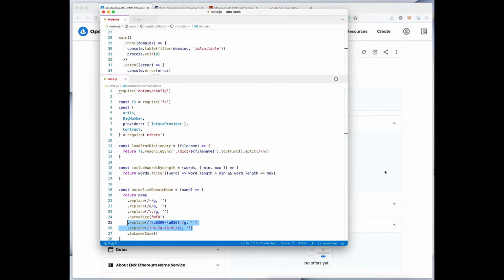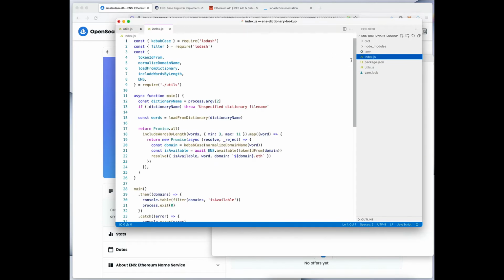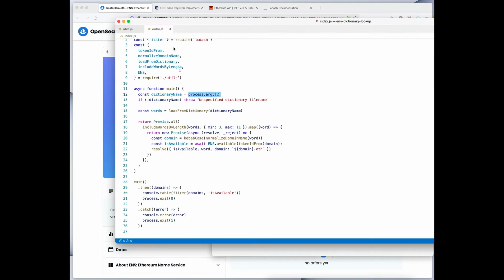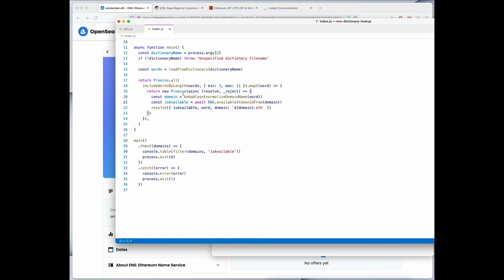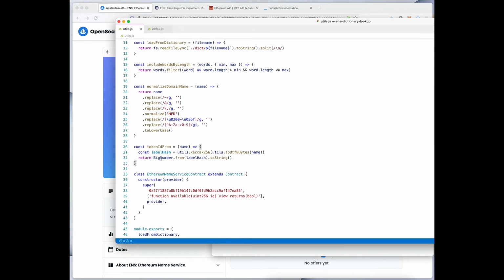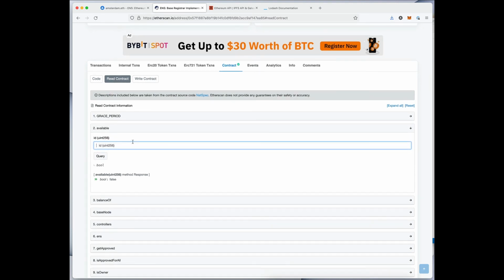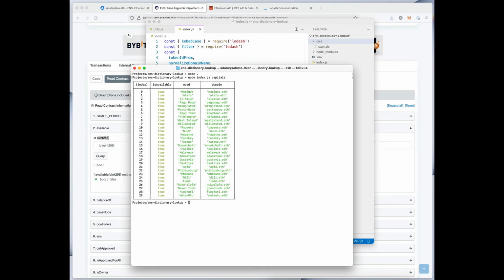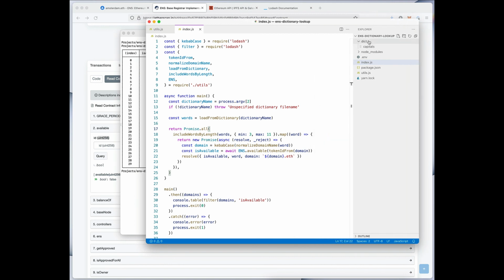Checking Web3 domain names availability with Ethers.js